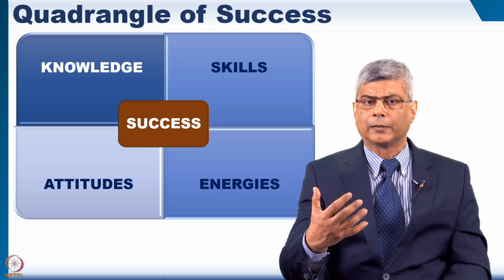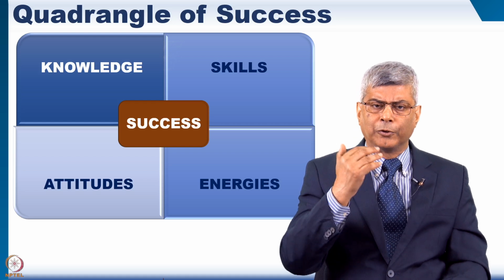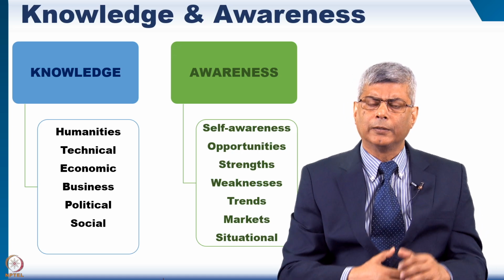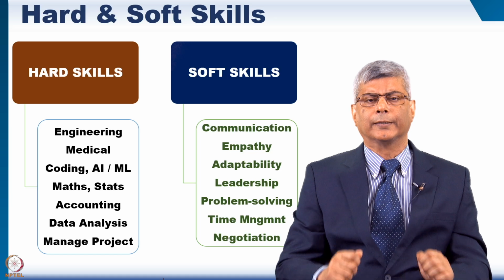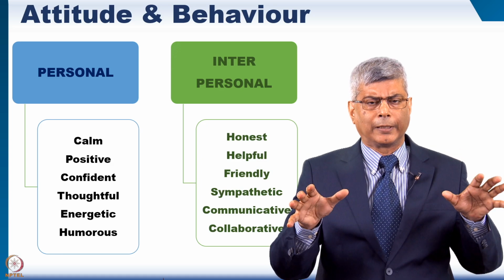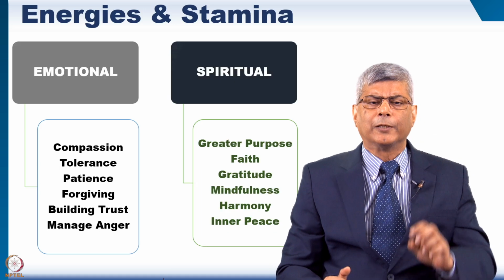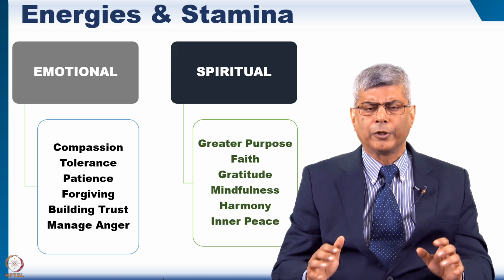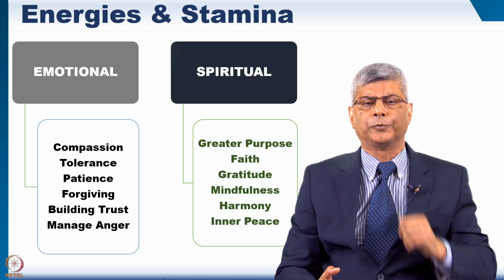Week 12: Bonus Module: THE QUADRANGLE OF SUCCESS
This module covers the Quadrangle of Success consists of four key pillars: Knowledge, Skills, Attitude, and Energy. Knowledge provides the foundation, while Skills offer the practical tools for success. Attitude shapes our approach to challenges, and Energy fuels the drive to achieve goals. Together, these elements create a powerful formula for success.

Learning Objectives :

a) Understand the Quadrangle of Success Framework – Define and explain the four key pillars of
success: Knowledge, Skills, Attitude, and Energy, and how they interconnect to create a holistic
approach to achieving goals.

b) Evaluate the Role of Knowledge in Success – Recognize the importance of knowledge as the
foundational element that supports decision-making and problem-solving in both personal and
professional contexts.

c) Develop Practical Skills for Success – Identify and understand the key skills required to navigate
challenges and perform effectively in various environments, enabling success in achieving long-term
goals.

d) Analyze the Impact of Attitude on Success – Examine how a positive, growth-oriented attitude
influences resilience, adaptability, and the ability to overcome obstacles in the pursuit of success.

e) Harness the Power of Energy – Understand how energy drives motivation, focus, and
perseverance, and explore strategies for maintaining and channeling energy toward productive
outcomes.

f) Integrate the Four Pillars for Optimal Success – Learn how to combine Knowledge, Skills, Attitude,
and Energy to create a balanced and effective approach to personal and professional development,
leading to sustained success.

a. Introduction – 00:30
b. Quadrangle of Success Framework – 02:10
c. Knowledge and Awareness – 6:00
d. Hard and Soft Skills – 8:35
e. Attitude and Behaviour – 10:41
f. Energies and Stamina – 12:50